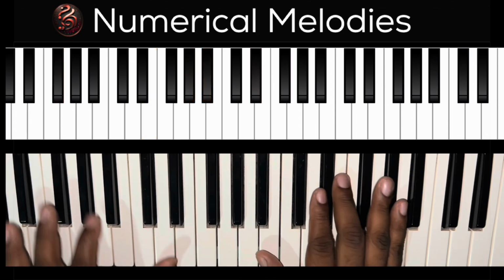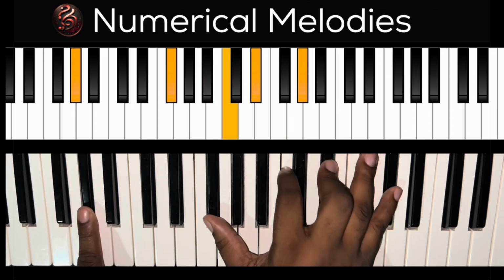“How to Play ‘Everybody Praise’ on Piano/Keys – Temple of Deliverance Women’s Choir”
🎶 Learn how to play “Everybody Praise” by the Temple of Deliverance Women’s Choir!
In this tutorial, I’ll break down the chords, rhythm, and techniques step-by-step so you can play along with confidence. Whether you’re a beginner or brushing up your skills, this lesson will help you capture the energy and joy of this powerful praise song.

🙌 Perfect for:
 • Church musicians
 • Choir directors
 • Worship leaders
 • Anyone who loves gospel music!